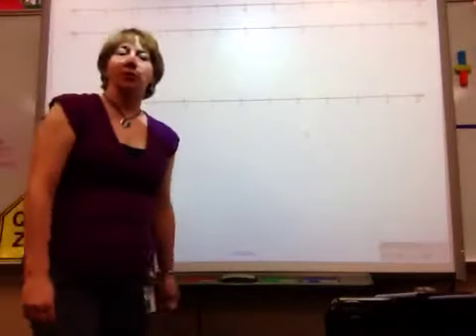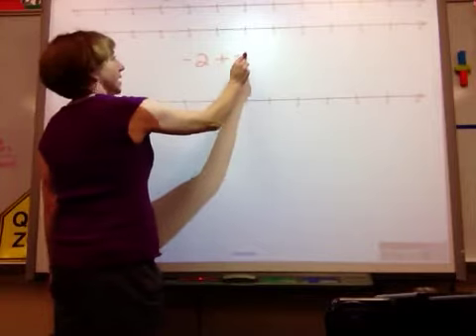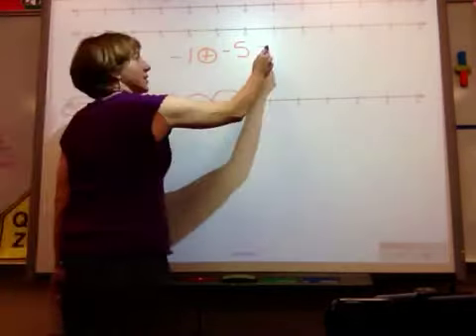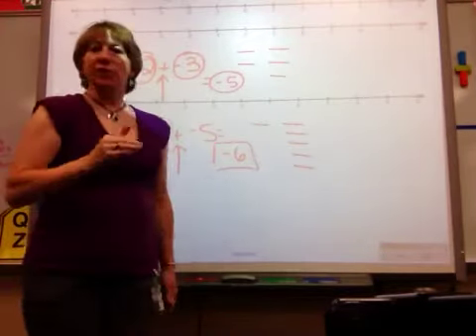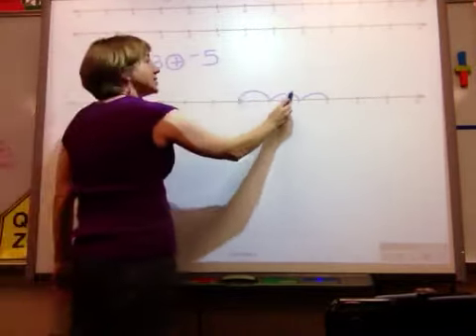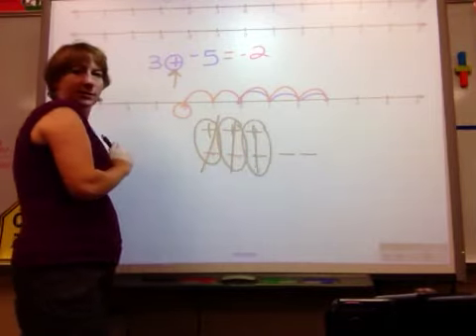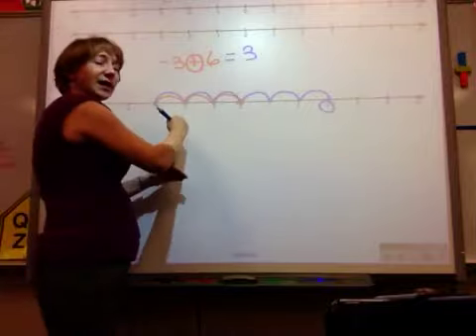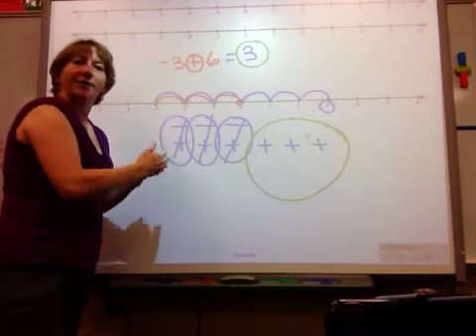Adding integers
Using the number line method and the counting signs method